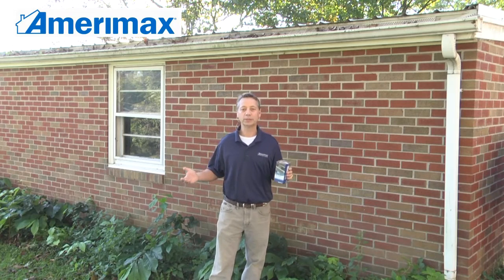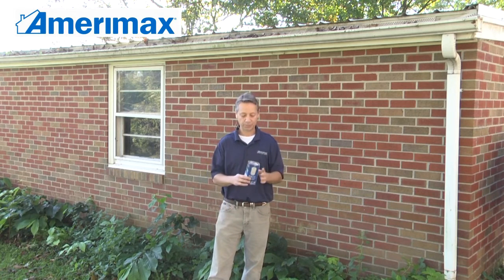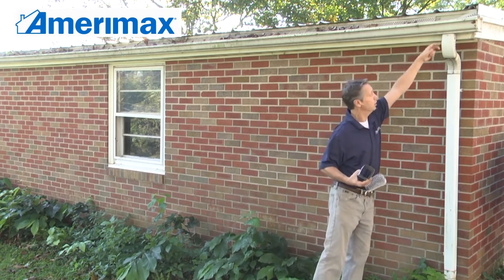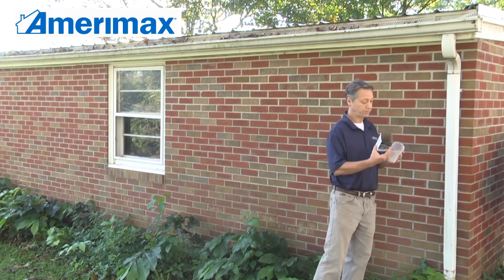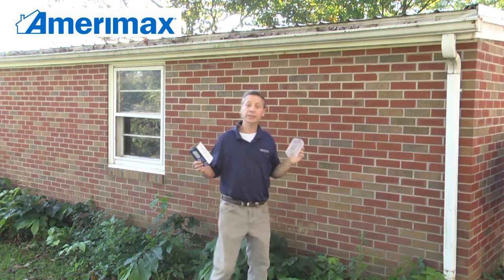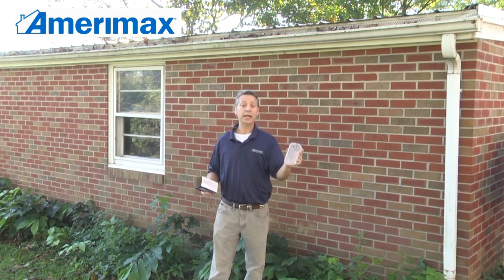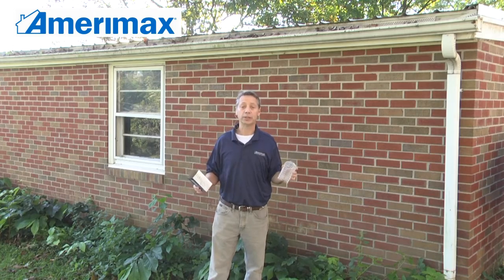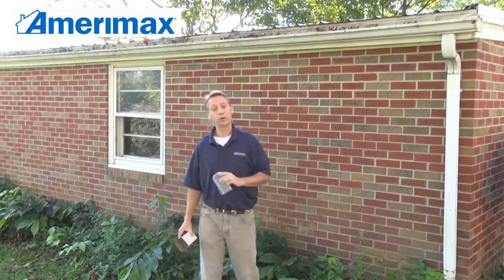Amerimax Gutter Strainer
Watch this short video to see how the Amerimax Gutter Strainer helps keep debris out of your downspout to water flowing away from your foundation. Easily drops in place; a ladder may be needed to reach into your gutter